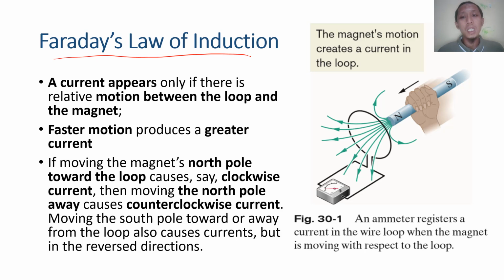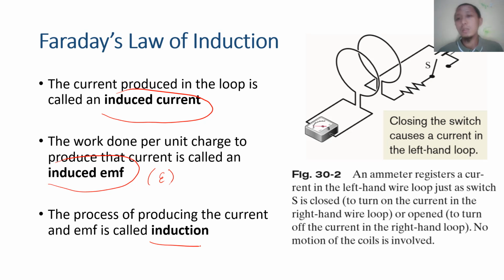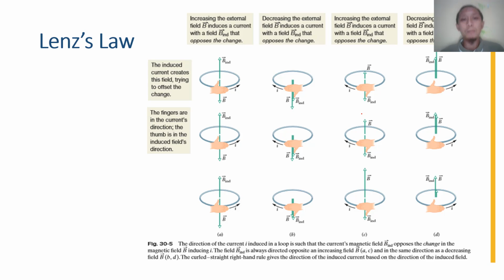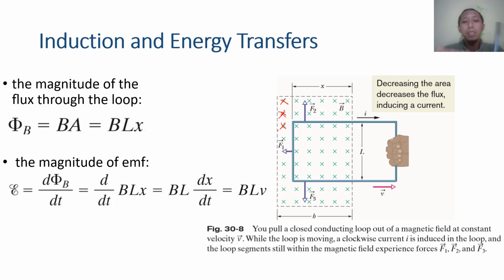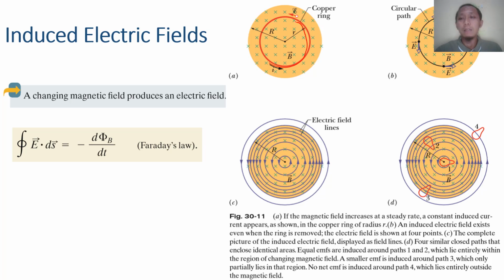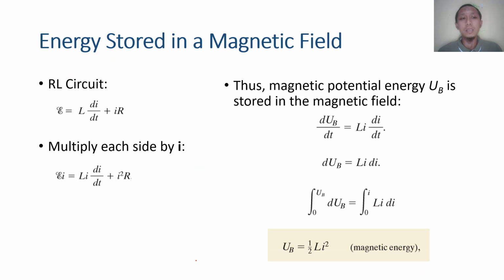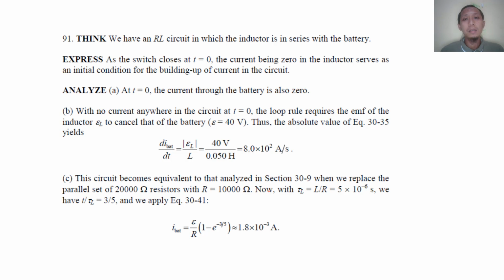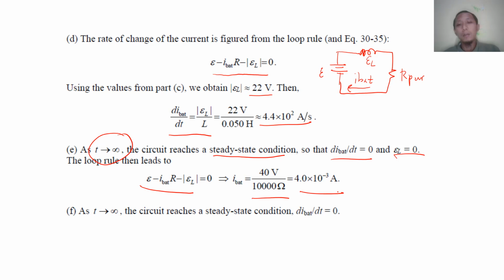Chapter 8 - Electromagnetic Induction